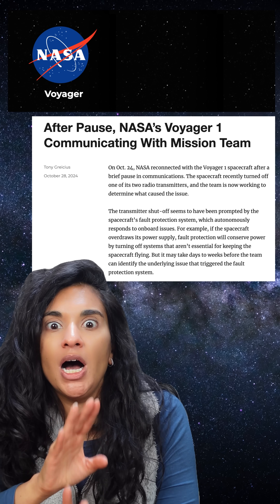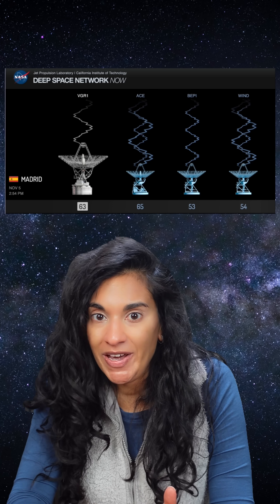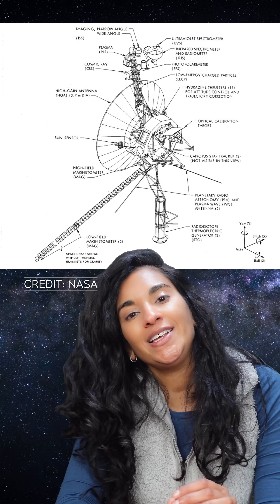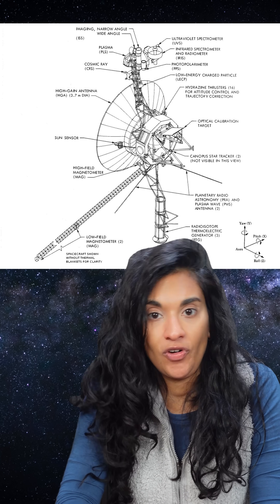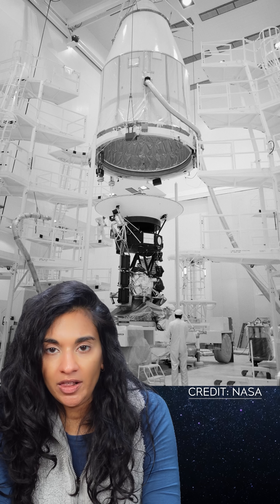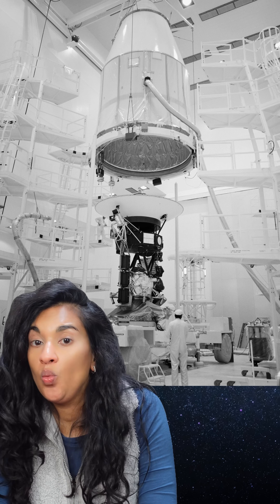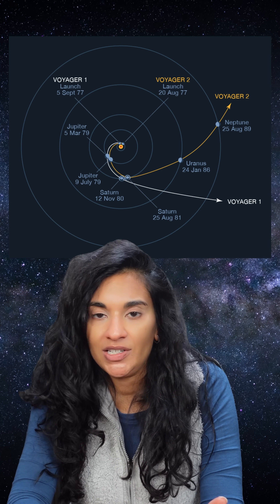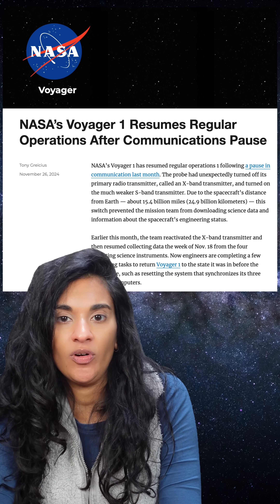Voyager 1's mission almost ended because of another communication problem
Voyager 1 had its fair share of issues this year, but yet another one that cropped up in October could have ended the mission. The probe switched to a low-power transmitter, and if the team couldn't figure out how to get Voyager 1 to switch back in a safe way, the mission would have effectively been over.